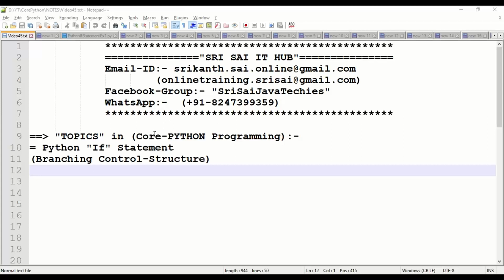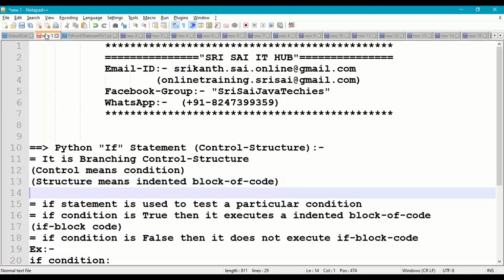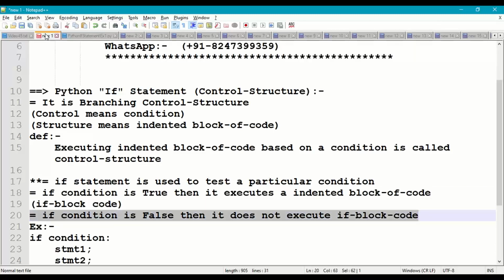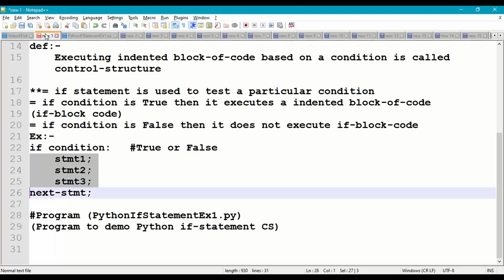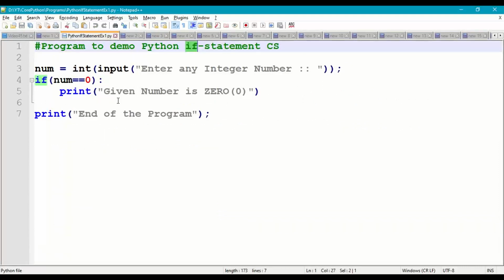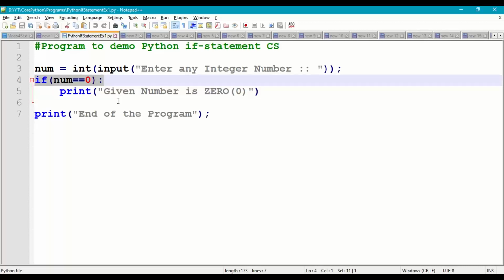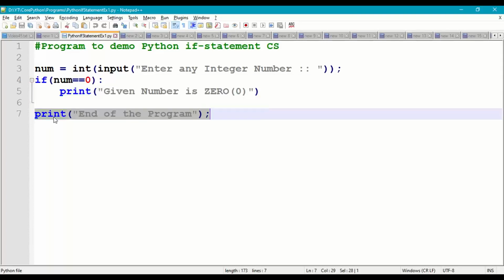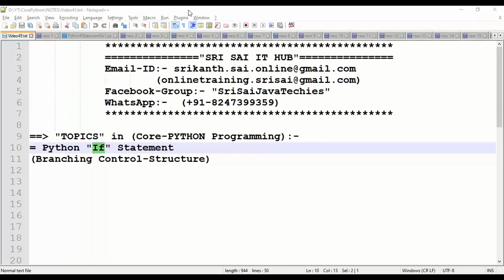Python If Statement || Python Control Structures || Python Branching Control Structures || #45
1) Python "If" Statement(**)
2) Python Branching Control-Structures
3) Python Control-Structures
4) Python Indented Block-of-code